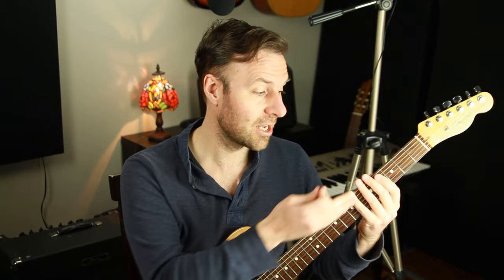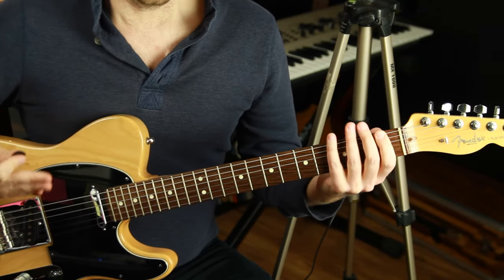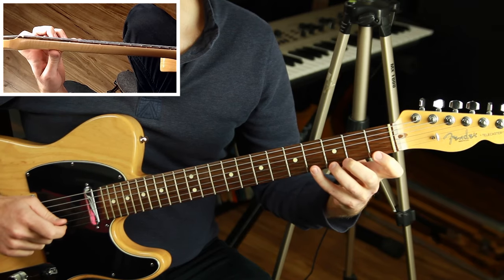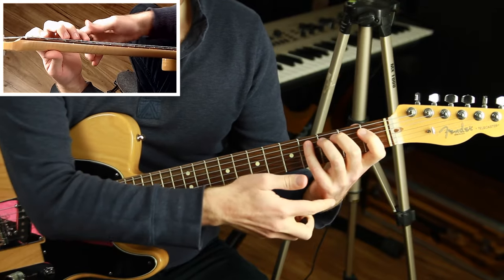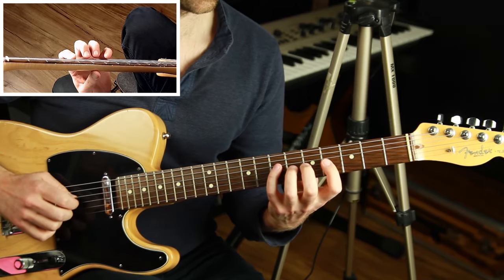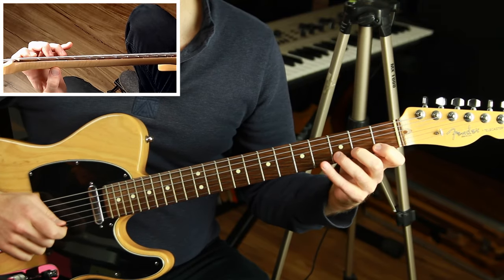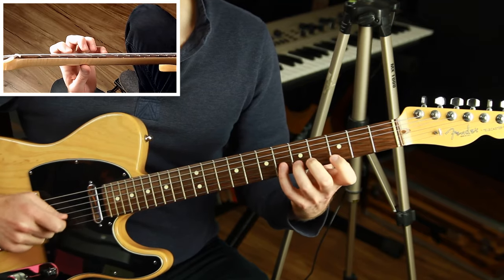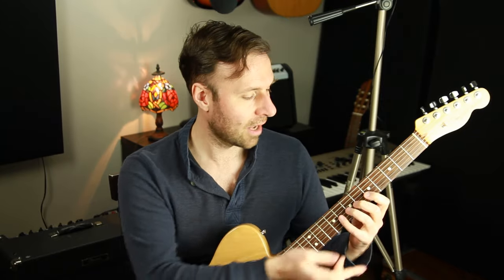Fix Your Flying Pinky Guitar Technique (keeping fingers close to fretboard)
Got the flying pinky guitar problem? Is it hard keeping fingers close to the fretboard? Here’s the solution.

Video # 126: Fix Your Flying Pinky Guitar Technique (keeping fingers close to fretboard)

LESSON CONTENT OUTLINE WITH TIMESTAMP LINKS:
0:00 - Guitar playing intro
0:04 - About this flying pinky guitar lesson
2:09 - About the channel
2:32 - Keeping fingers close to the fretboard exercise
9:28 - Don't hold your fingers down
11:07 - Next level 1234 permutations
11:57 - Conclusion, Free PDF, Question, Outro

LESSON DESCRIPTION:
Well... I got COVID.
It was pretty bad for a couple days but I'm feeling a bit better now.
I'm glad to have found the energy to make this lesson for you :)
After my "technique mistakes" video from a couple weeks ago I got a few questions about how to train our fingers to stay close to the fretboard and how to deal with the flying pinky guitar problem.
I remember when my left hand fingers were flying way off the fretboard when I played.
I fixed that problem by consistently doing a simple, specific conditioning exercise.
In this video:
• I explain what that exercise is
• I warn against a common piece of advice that you should actually avoid
• And I share how often you should be practicing this exercise and how long it should take until keeping your fingers close to the fretboard becomes second nature
If your fingers are flying away from the fretboard when you play then this could really help, and I hope it does.

I hope you enjoyed this lesson about how to address the flying pinky guitar problem and found it beneficial. Let me know what you thought in the comments. Leaving a comment helps the channel a ton—plus I just love hearing from you!

Thanks! :)
- Jared